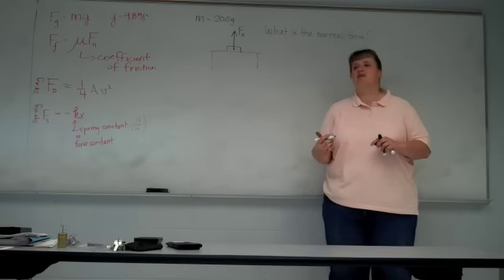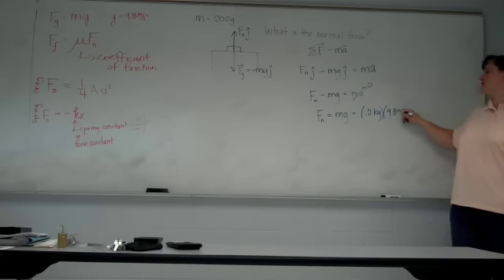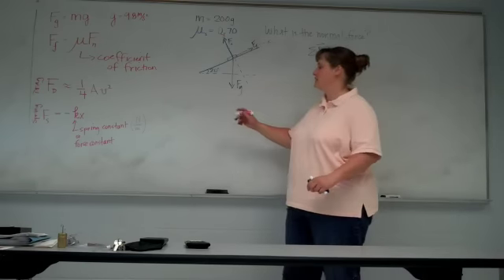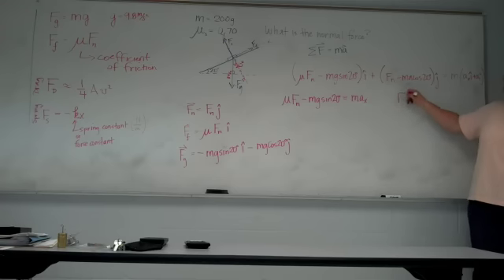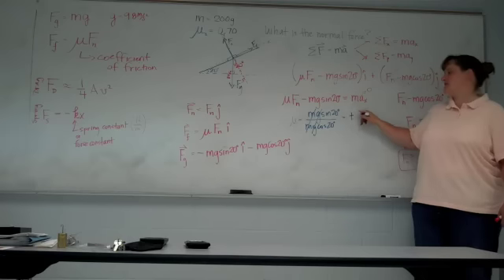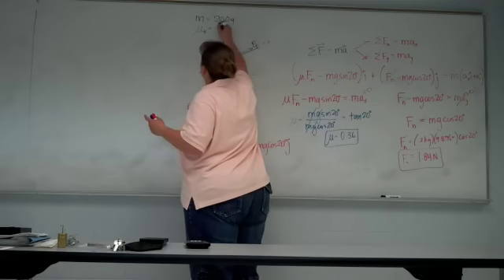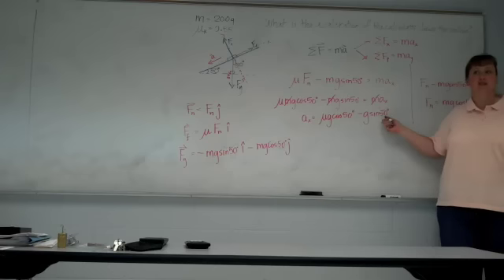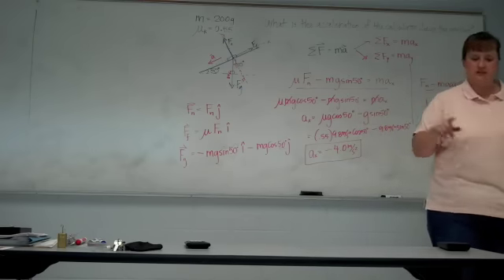Intro to Forces continued